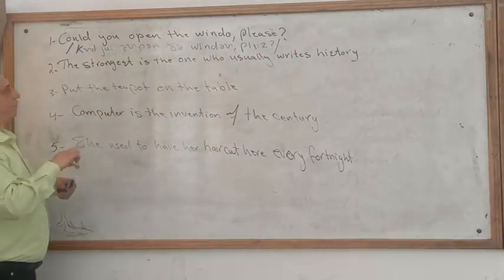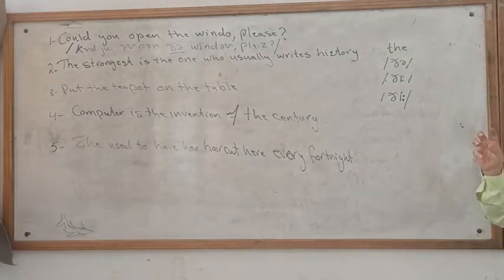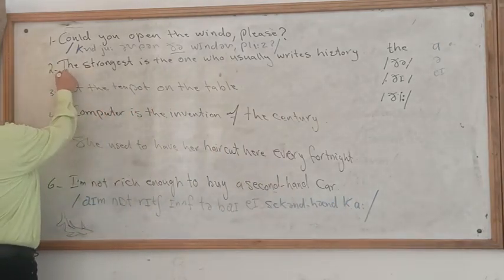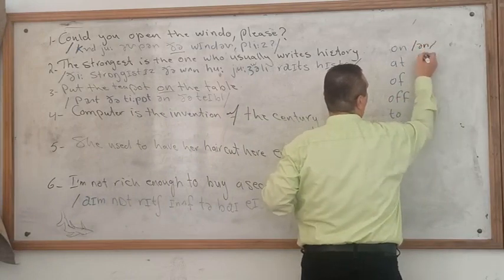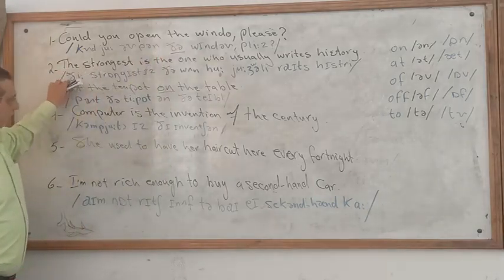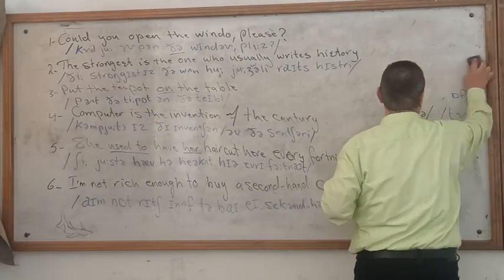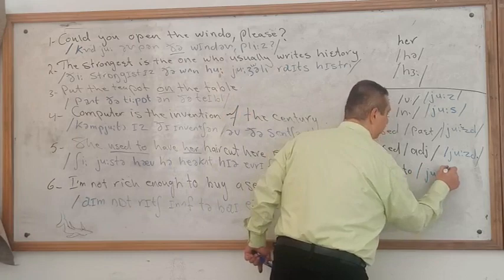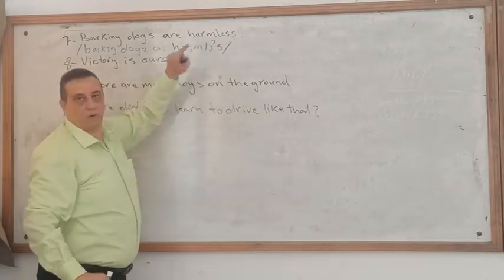Lecture 20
Dr. Jamal Al-Shareef
Al-Azhar University-Gaza